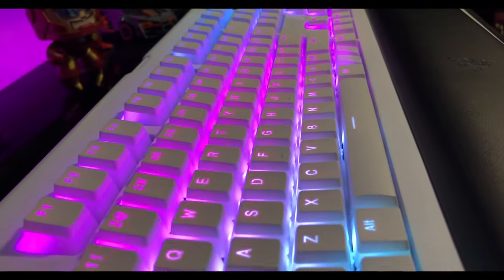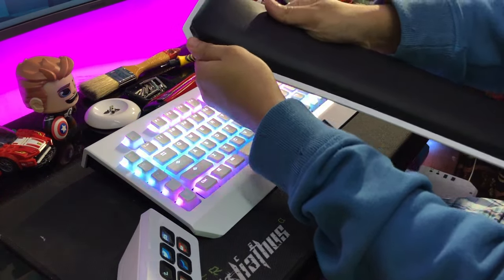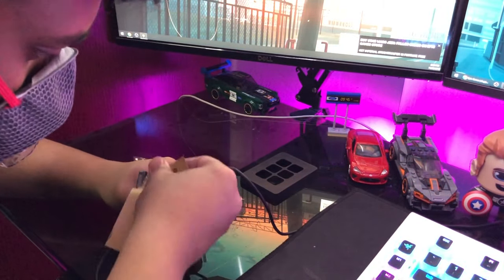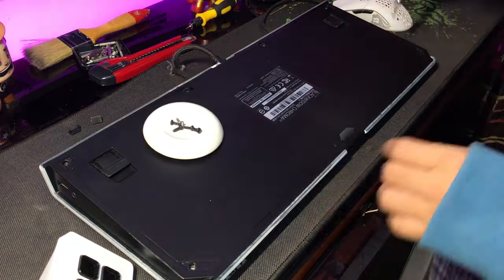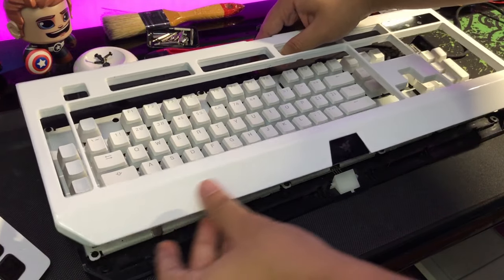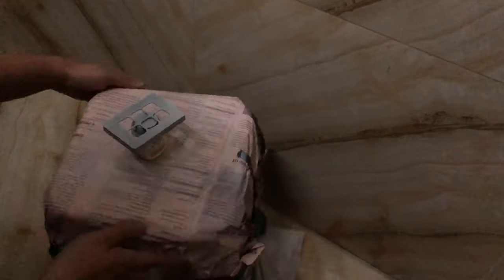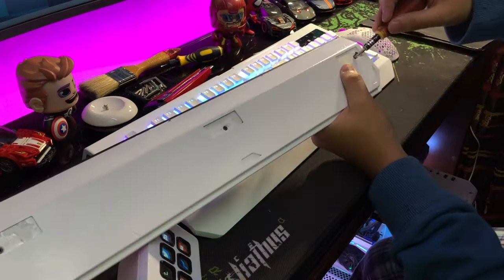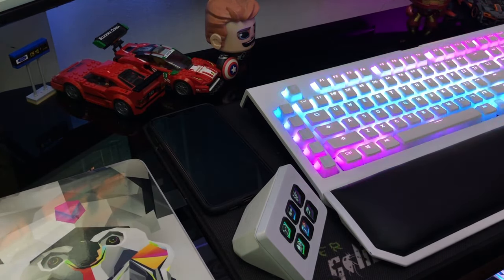SPRAY PAINTING A RAZER KEYBOARD! | DISASSEMBLY & SPRAY PAINTING GUIDE!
Motherboard : Gigabyte Z370 AORUS GAMING 5

GPU : ASUS STRIX GAMING GFORCE GTX 1070 Ti [8 GB] [DDR-5]

Power Supply : Thermaltek 730 W Smart Power

M.2 : ADATA 256GB XPG SX6000

Ram : Corsair Vengeance RGB (4 x 8 GB) 3200hz

CPU COOLER : NZXT Kraken x62

HDD : WD 1 TB

Case : Phanteks P400 Custom

Game : Come on it’s not a game, lmao!

USED TO RECORD :
ELGATO HD 60
EDITED WITH Final Cut PRO X (MAC OS)
STREAM USING : OBS & Elagto HD 60

THRONED
And JMars